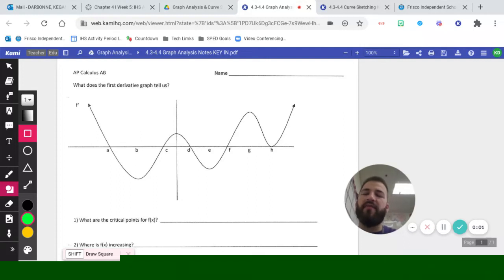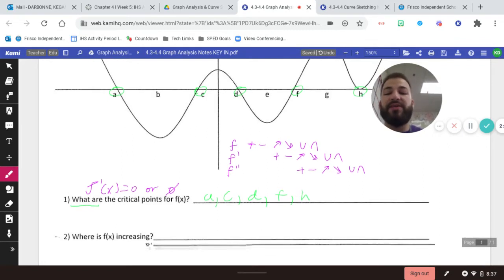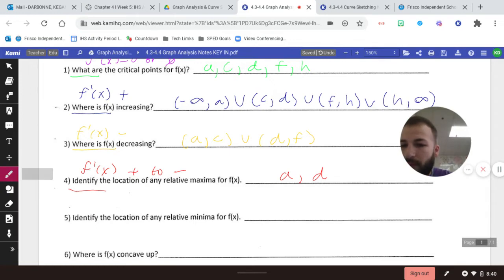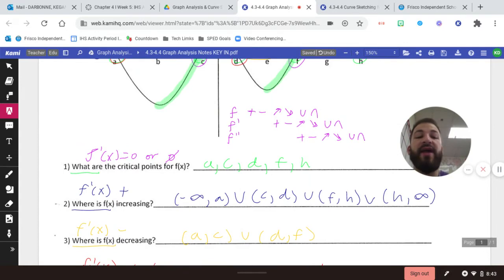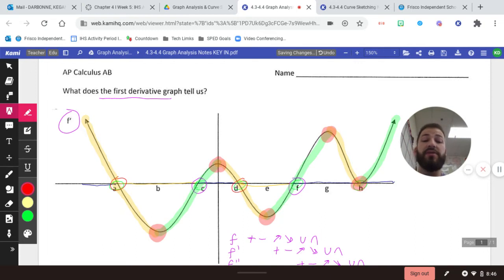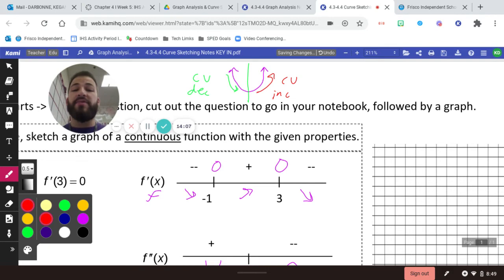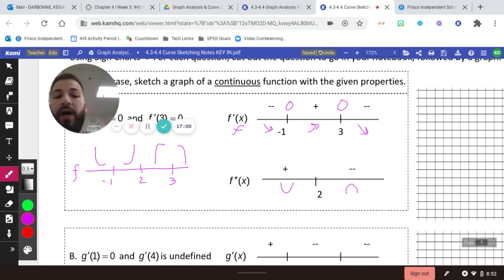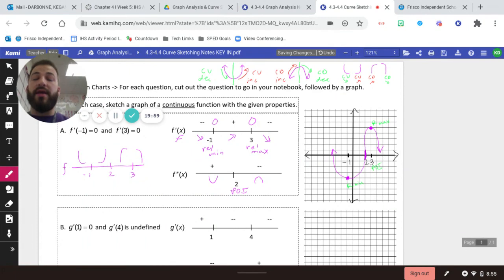4.3-4.4 Graph Analysis & Curve Sketching Notes Video